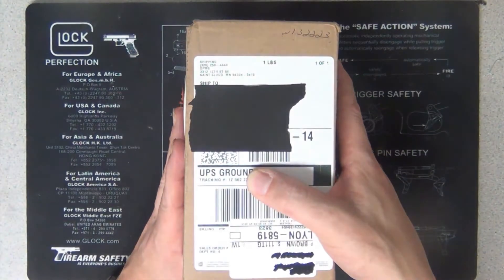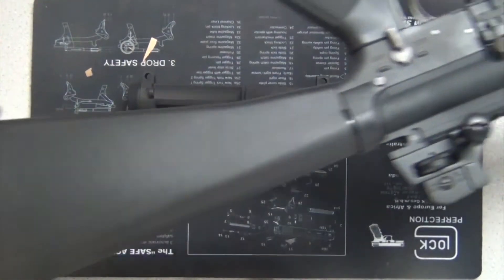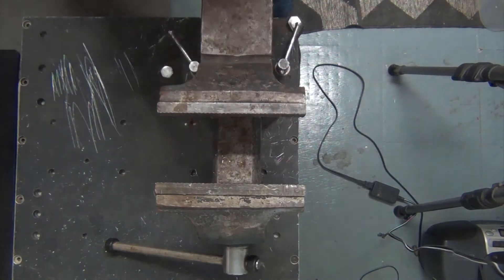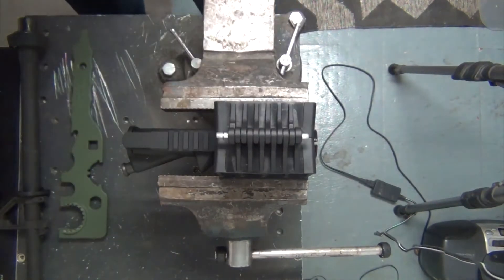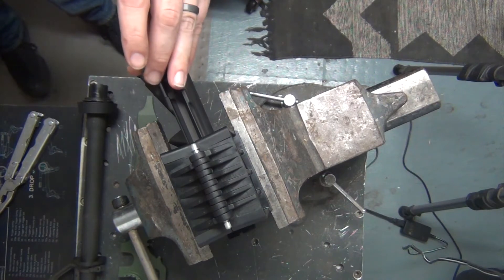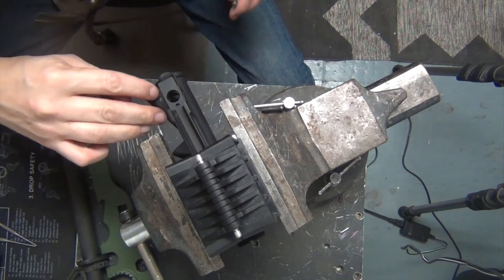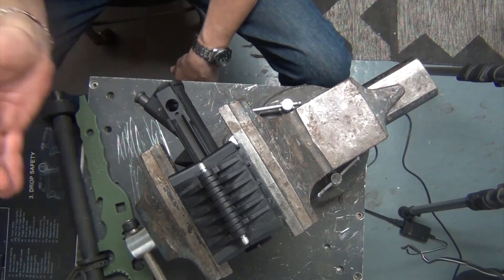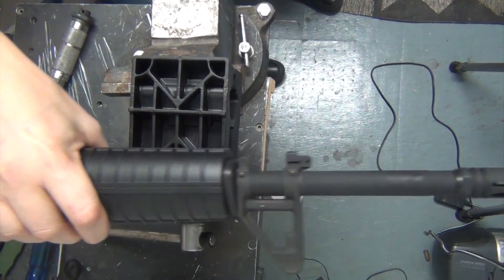A2 UPPER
A2 upper build and my Halloween costume.